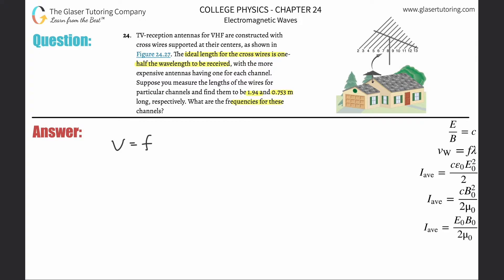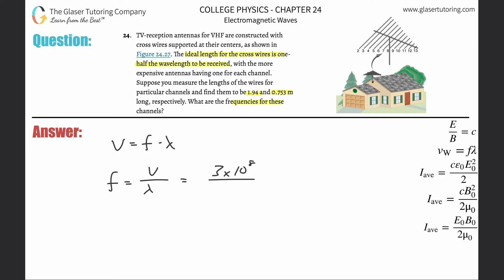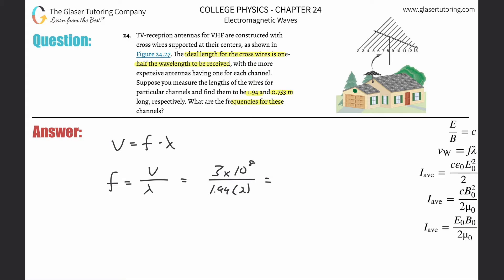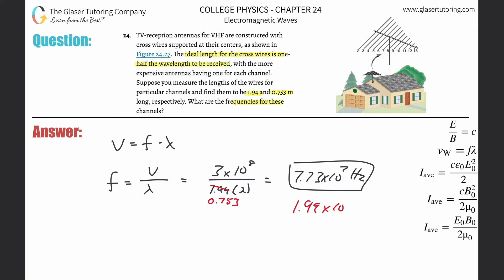24.24 | TV-reception antennas for VHF are constructed with cross wires supported at their centers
TV-reception antennas for VHF are constructed with cross wires supported at their centers, as shown in Figure 24.27. The ideal length for the cross wires is one-half the wavelength to be received, with the more expensive antennas having one for each channel. Suppose you measure the lengths of the wires for particular channels and find them to be 1.94 and 0.753 m long, respectively. What are the frequencies for these channels?